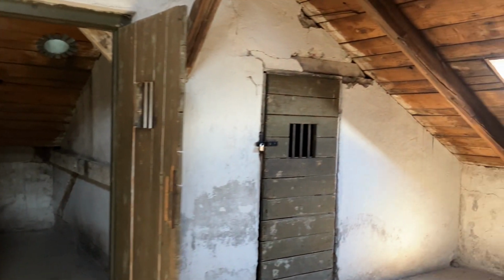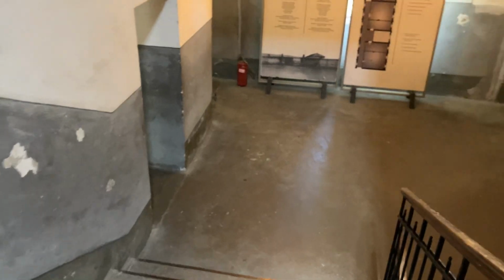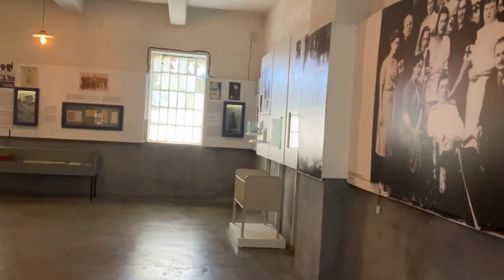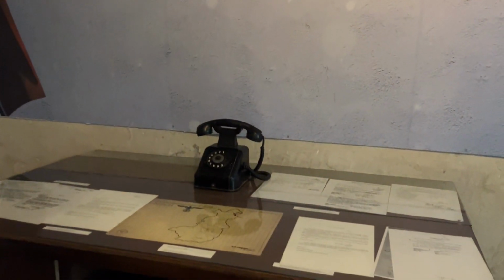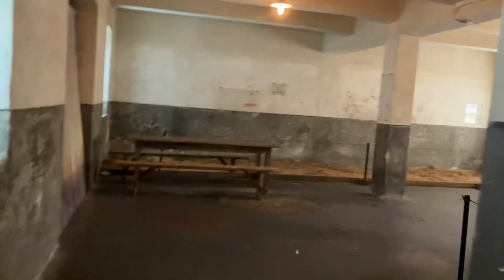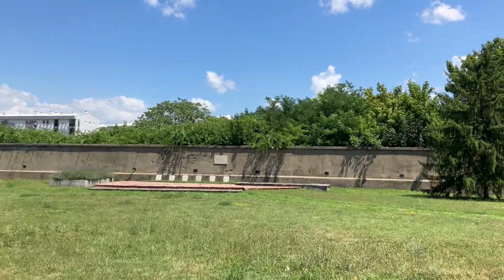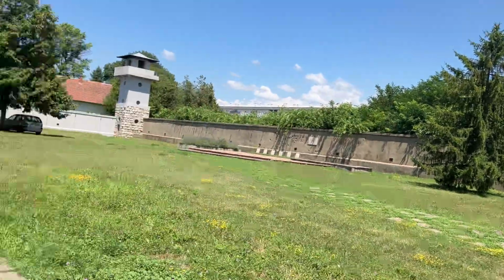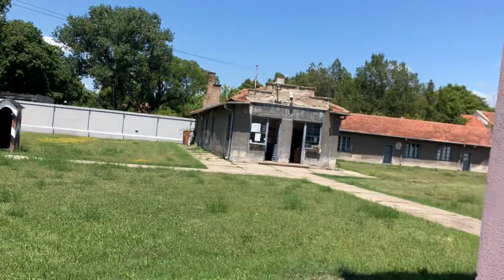Travel Shots (Live) Niš, Serbia- Nazi Camp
Join me as I show you the Nazi Concentration Camp "Red Cross" of Niš, Serbia.  This well preserved camp is a sobering reminder of the horrors of WWII that the Serbians and Jewish people experienced.  Let's not forget and not let this happen again!

Church location:  At the intersections of Bulevar Drive and Zetska.  Walk into the square behind the food court and hospital and you'll find it!

🌏 My Travel Gear I Can't Live Without:

Luggage Scale
Teva Women’s Hurricane XLT 2 Sandal
Universal Travel Power Adapter
Iniu Portable Charger
Boblov Body Camera
YOYI YOYI Undercover Bra Wallet
Topo Athletic Shoes
Apple iPad
Airplane Foot Hammock
Travel Shoe Bag
Collapsible Water Bottle
Anker Power Strip with USB
Anker Powerline 3-in-1 Cable
Anti-Theft Backpack
Zero Grid Passport Wallet
Water Purifier
OtterBox iPhone Case
iPhone Screen Protector

It helps the channel grow and for me to keep on traveling to make more on the road videos for you :)

Lighting 💡 All natural from mother nature herself :)

Luggage Scale
Iniu Portable Charger
Boblov Body Camera
Topo Athletic Shoes
Apple iPad
Airplane Foot Hammock
Travel Shoe Bag
Collapsible Water Bottle
Anti-Theft Backpack
Water Purifier
OtterBox iPhone Case
iPhone Screen Protector